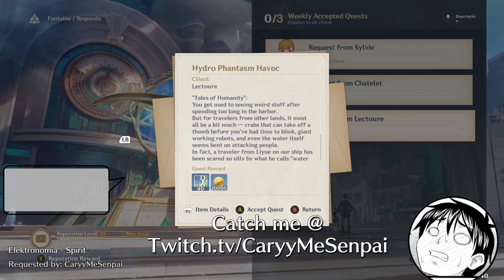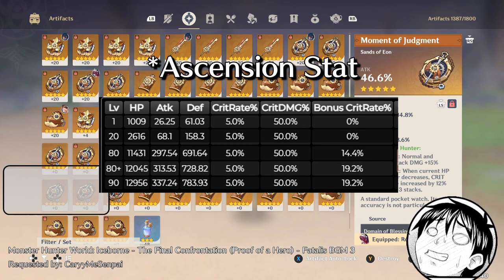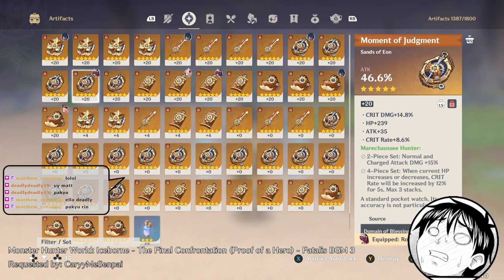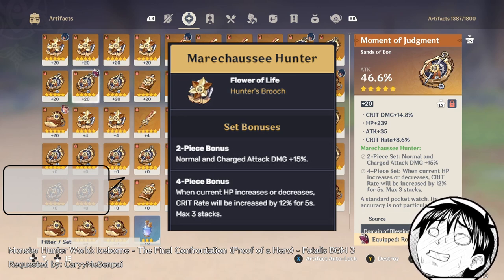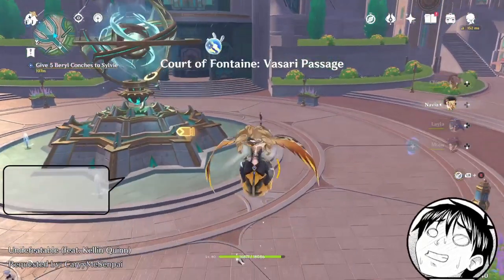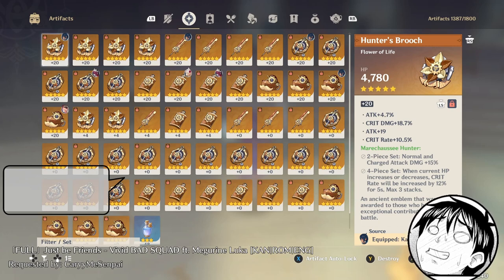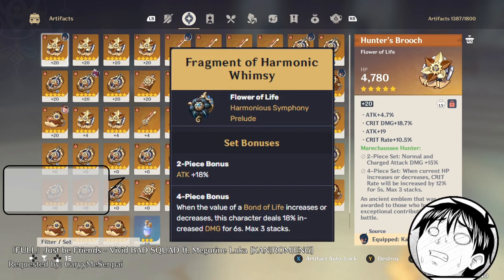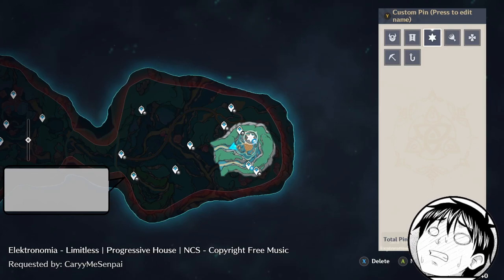Stream Highlight: Explaining Marechausee Clorinde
This is a consistency video for the channel to keep it alive and to appease the algorithm.

Twitter(This will be more active in the future I swear)

BGM
Animus - Heartbound OST

yt algorithm

genshin 4.5 chiori chronicle banner intertwine fate neuvelette kazuha genshin chronicle banner drama funny moments comedy highlights arlecchino knave Clorinde 4.7 Sethos Sigewinne Arlecchino:Lullaby leaks vibro crystal Yelan Aloy dead by daylight windtrace La Signora Dottore Scaramouche Cyno Story Quest Marechausee Hunter